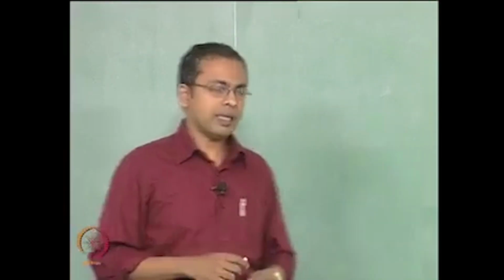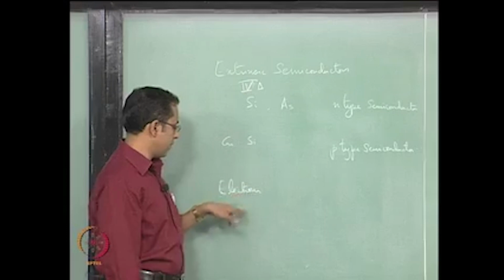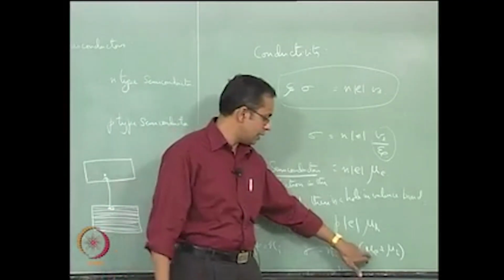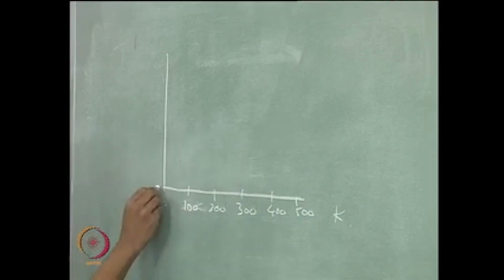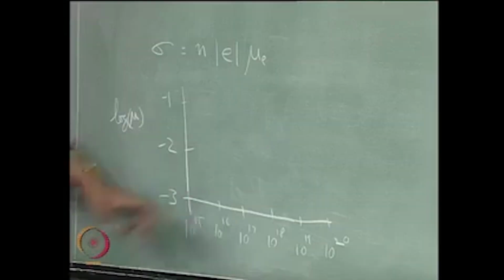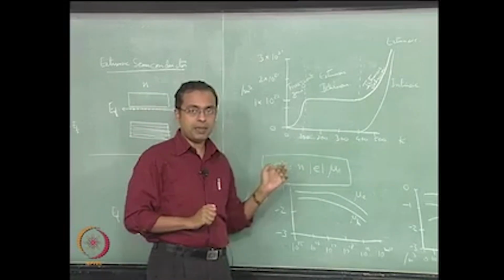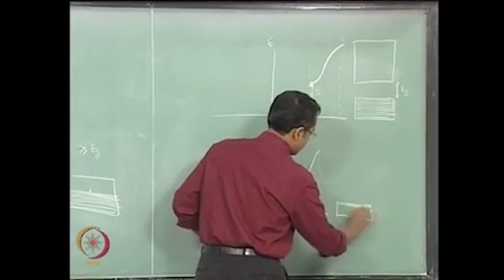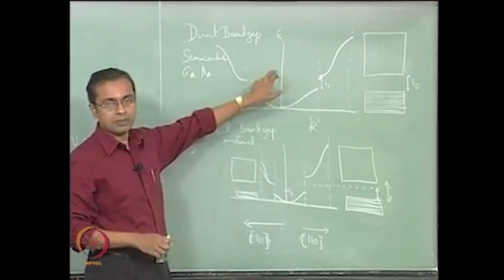Semiconductors swayamprabha CH35SP